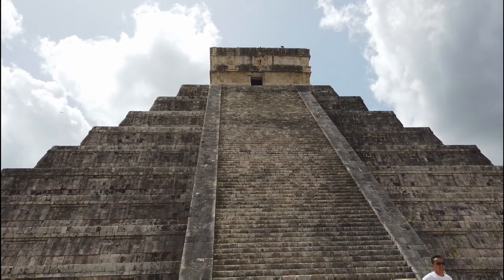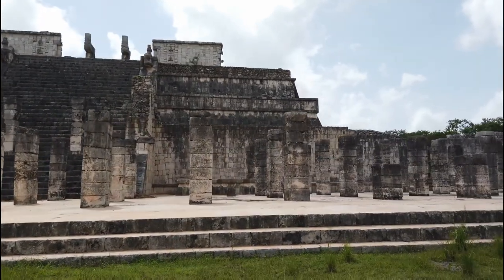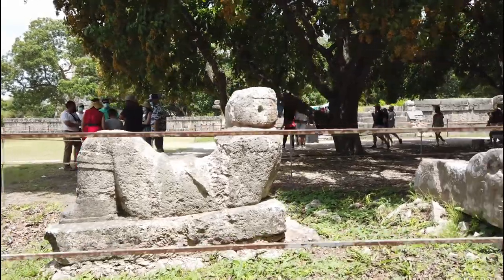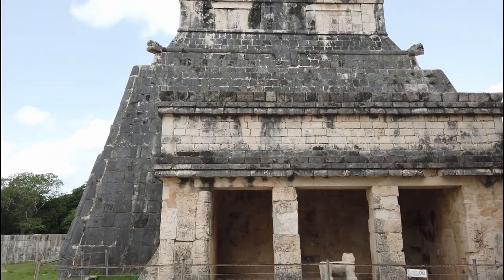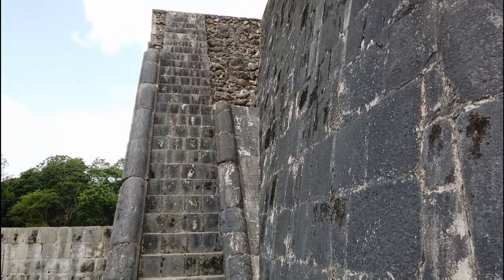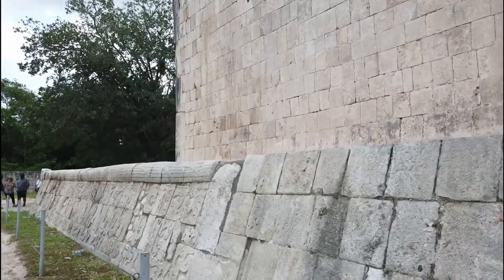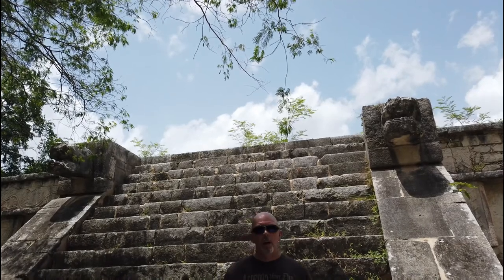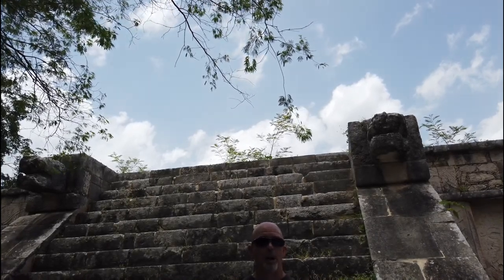Chichen Itza - Ancient Megalithic Site. Mayan or unknown lost civilization?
We took a tour of the Chichen Itza temple complex in the Yucatan Peninsula of Mexico.  History gives credit for its construction to the Mayan Indians.  Did they really have the technology to create this or was it an unknown former civilization with much higher construction technology and capabilities that actually constructed it?  There is a growing belief that many of the ancient Megalithic Sites around the world may have been found by the people credited with their construction rather than actually built by them.  Did they find these structures and build on top of them or did they actually build them without steel tools or equipment?  A very interesting thing to consider.